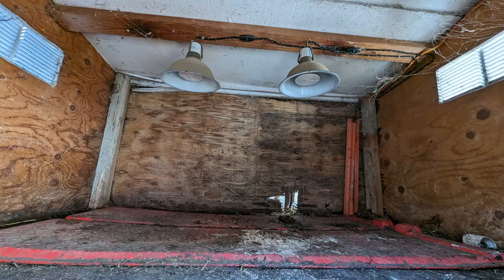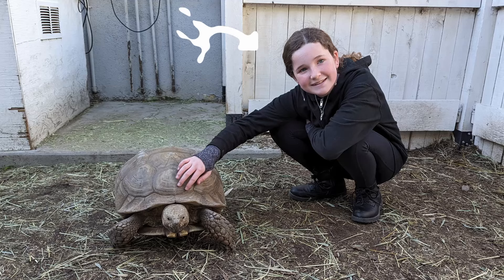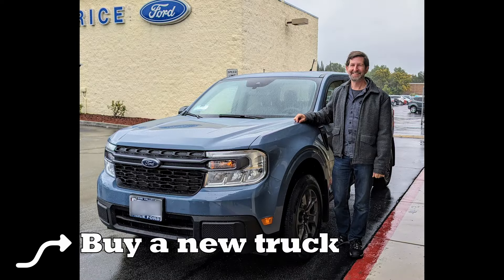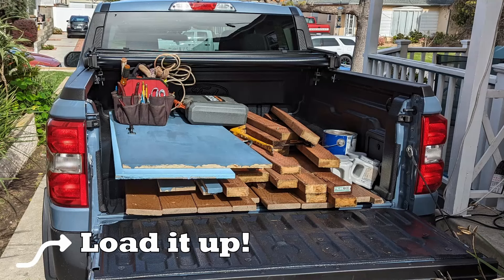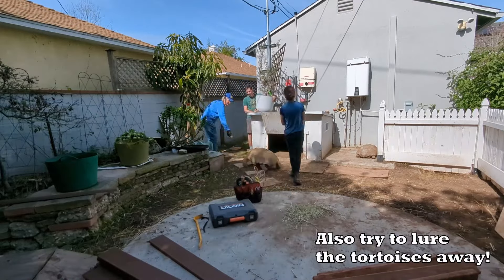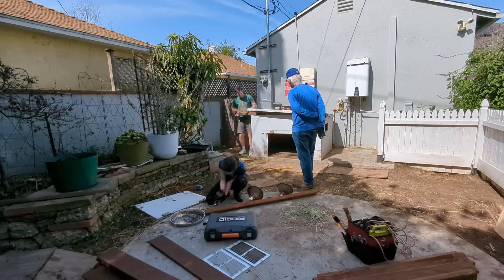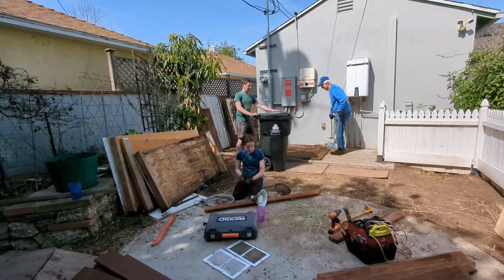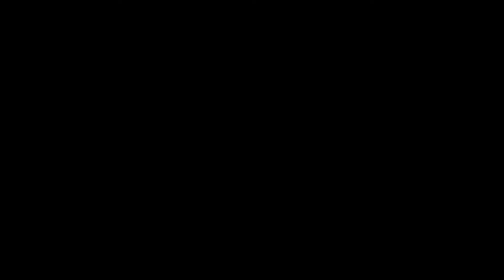Steve's Home Makeover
Alice and I surprise our neighbors with a brand new house!